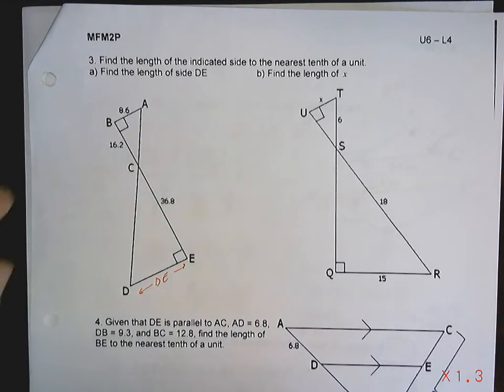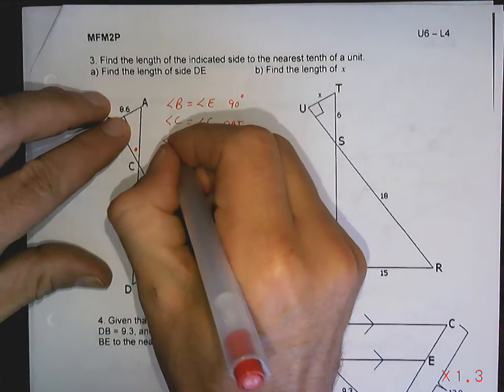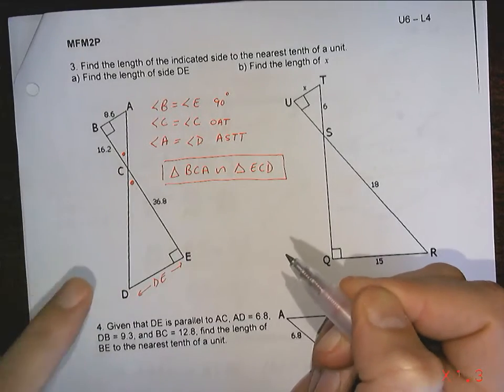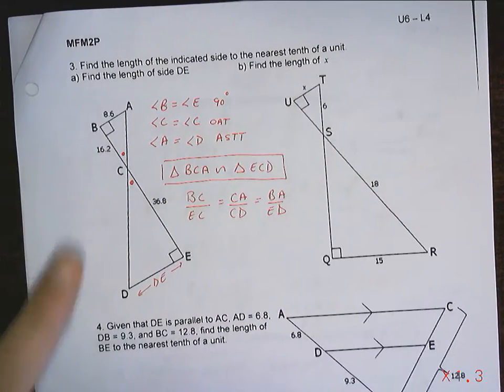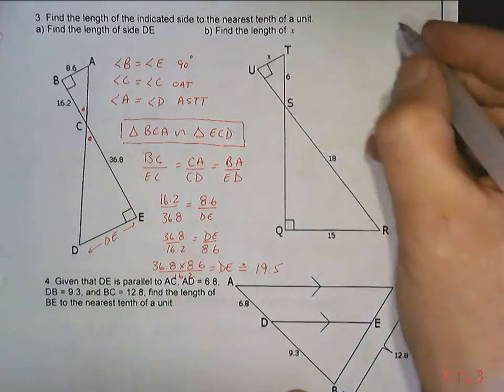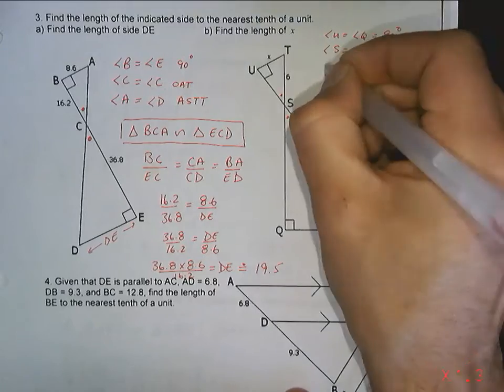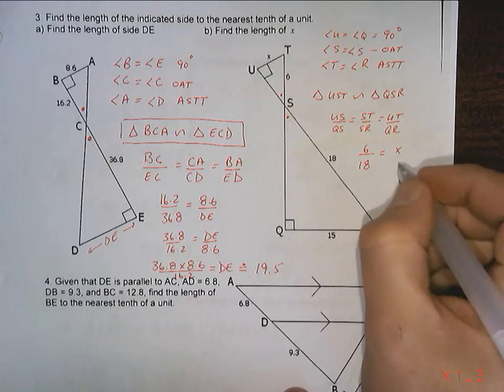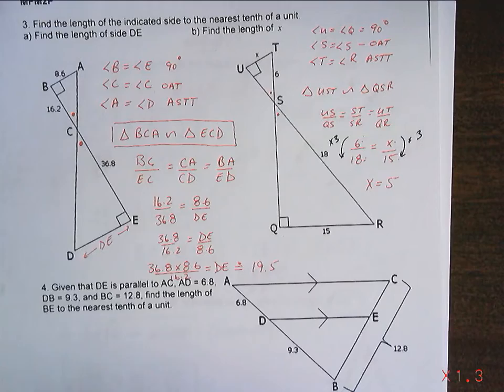Similar Triangles Practice question 3.mp4